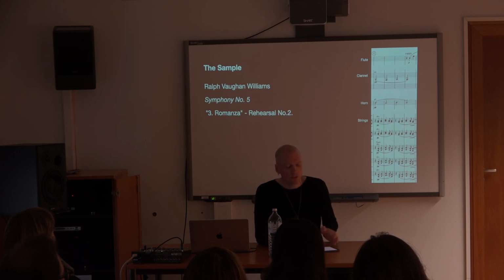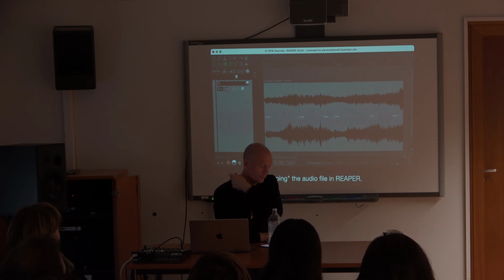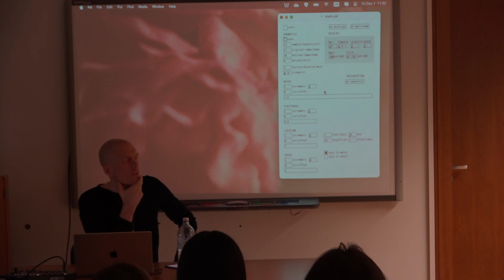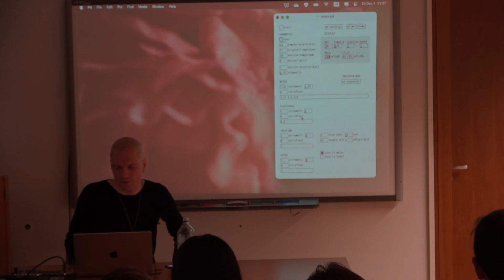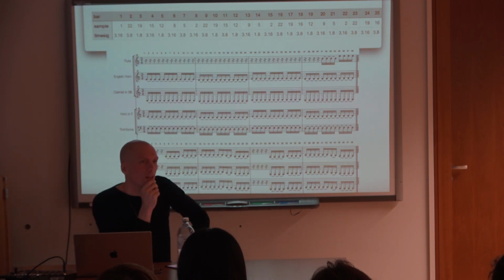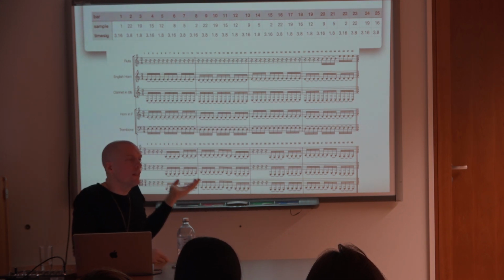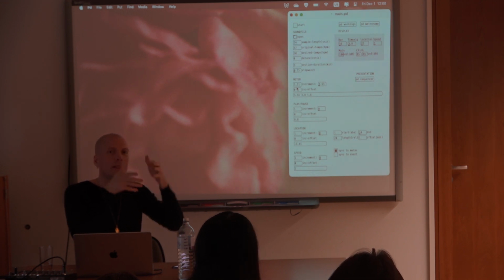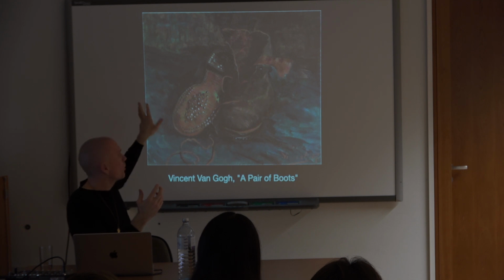Lecture : Laure Hiendl — LIMINA 2023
LIMINA 2023